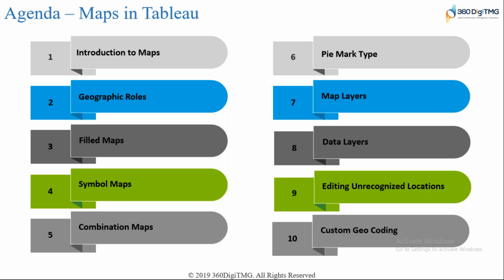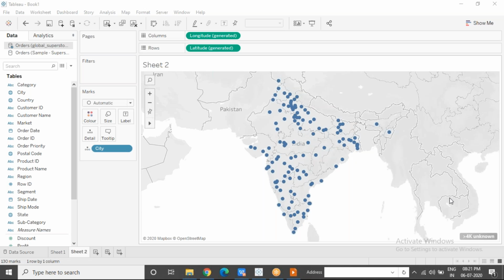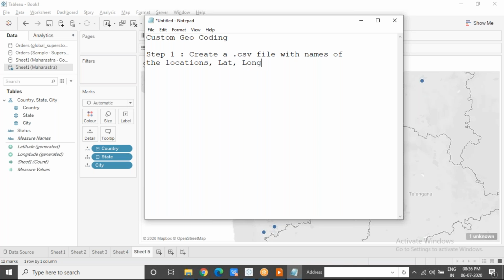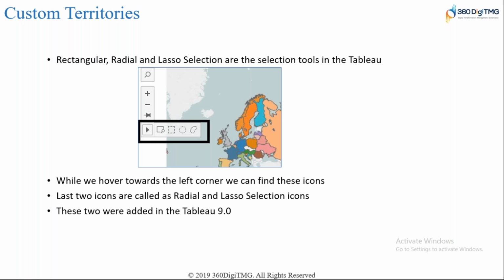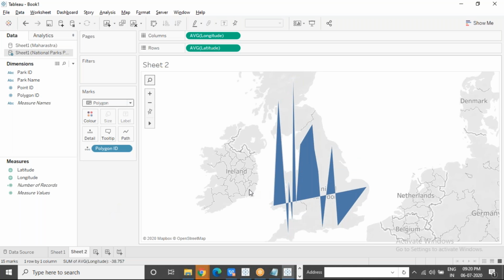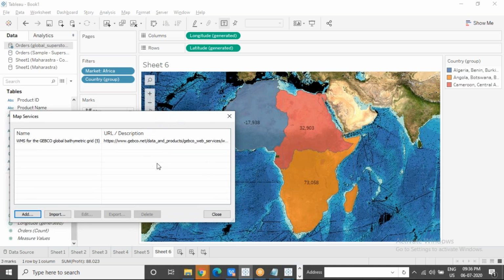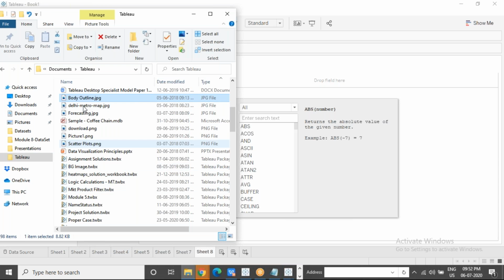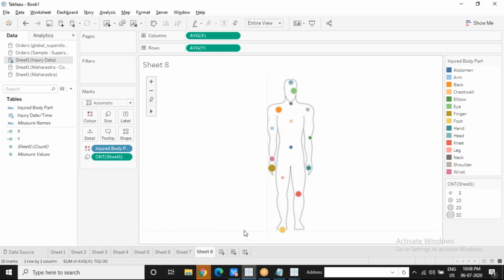Tableau_Session 11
About 360DigiTMG
360DigiTMG is a 9-year-old training & consulting organization led by stalwarts of the industry who are alumnus of premier institutions like the Indian Institute of Technology, Indian Institute of Management and Indian School of Business. 360DigiTMG since its inception has been the forerunner in the space of management and niche programs that aid in up-skilling and cross skilling executives across various levels and domains. 360DigiTMG has been conducting training programs across the globe for corporate and individuals alike.
360DigiTMG is one stop solution to all the trainings in emerging technologies such as Artificial Intelligence, Machine Learning, Big Data, Project Management, Quality Management, etc. 360DigiTMG is a training company, which is a division of the analytics consulting firm Innodatatics Inc.